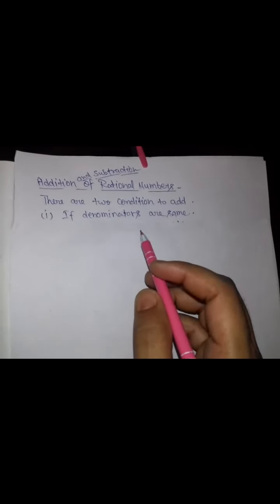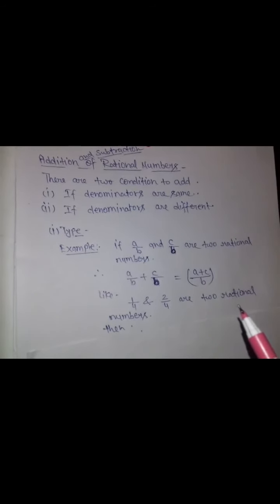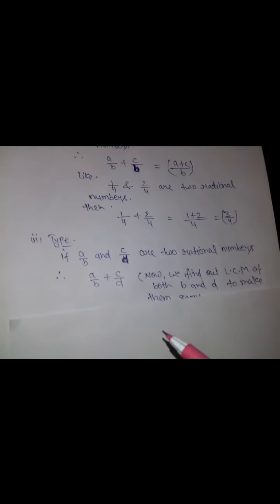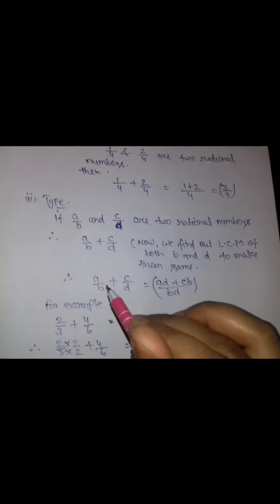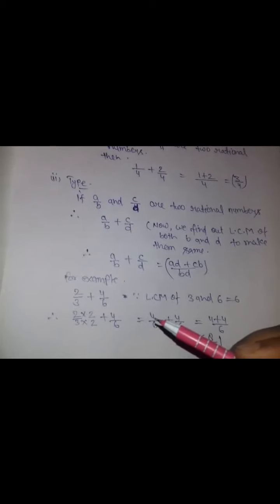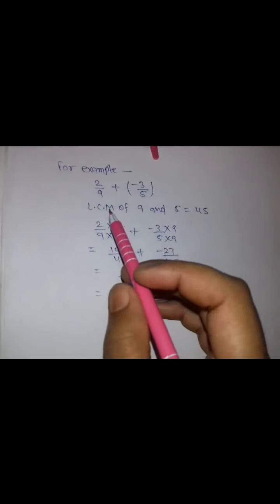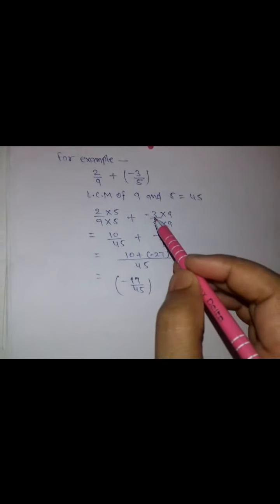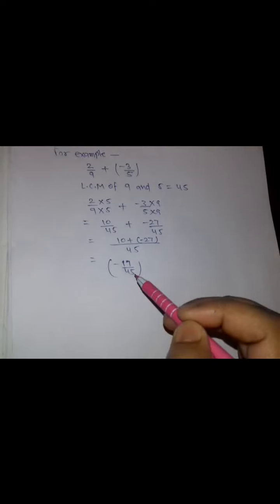Class 8 Maths